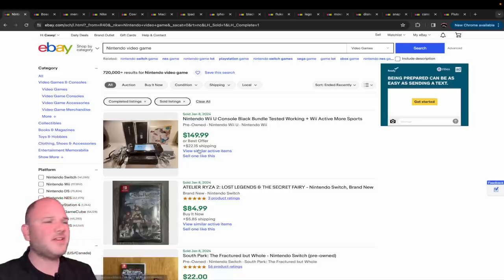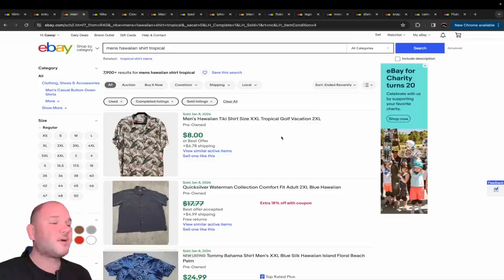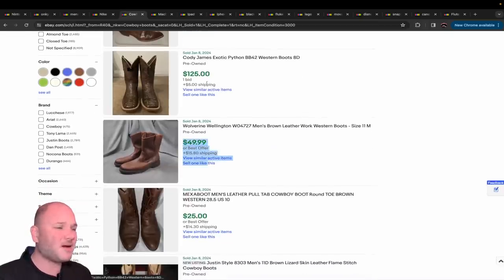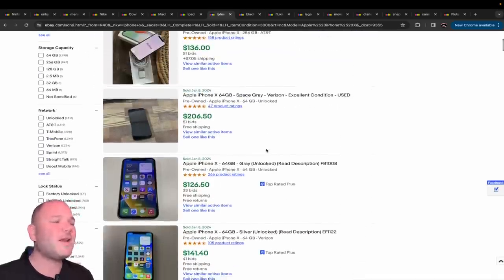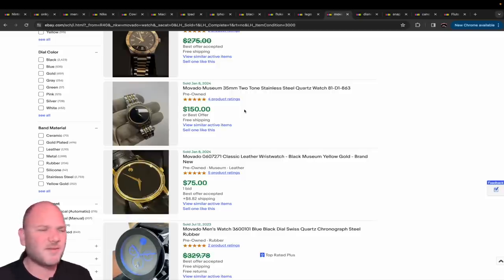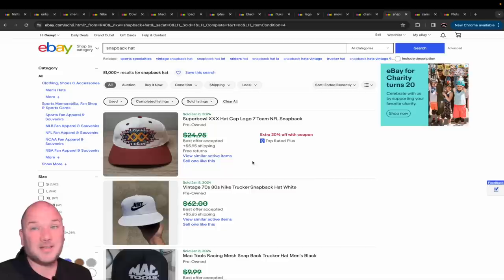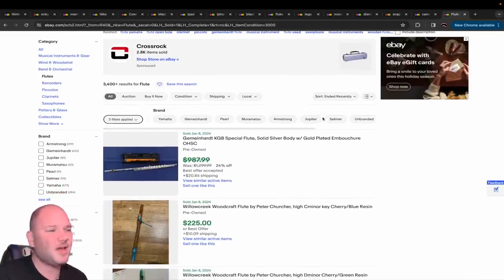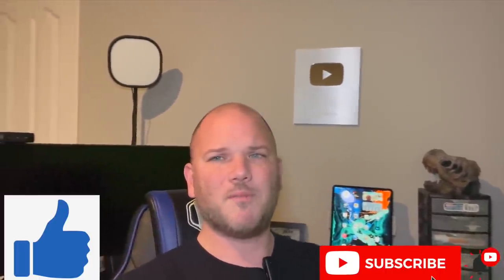15 Insanely FAST Selling Ebay items to make profit on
15 Insanely FAST Selling Ebay items to make profit on

My Listing service "Pro Ecommerce Lister"  (let us make your listings)